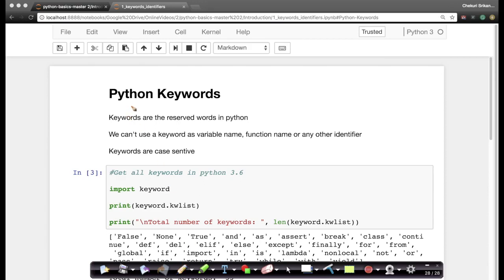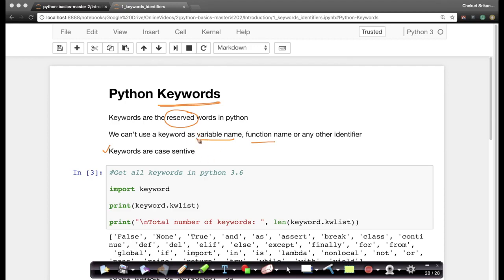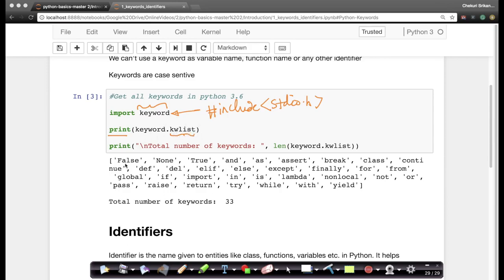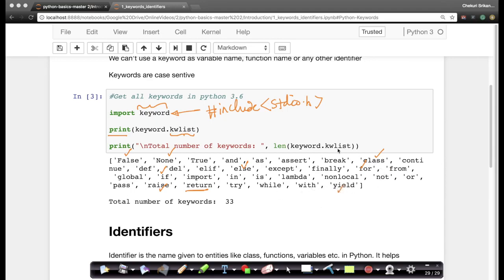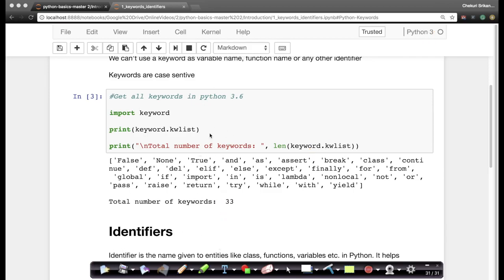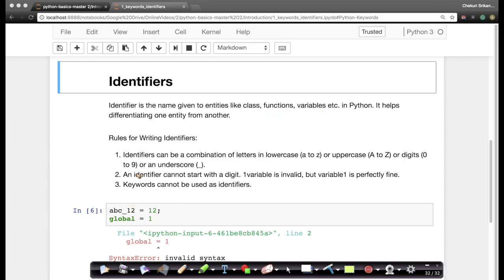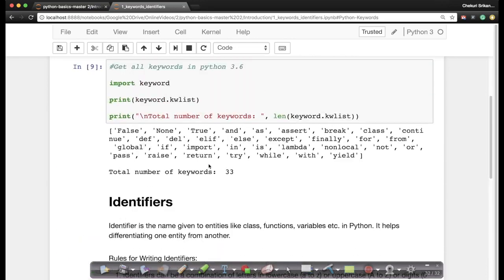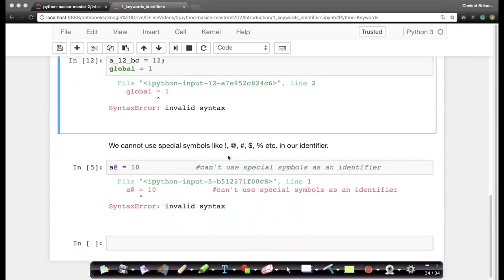Machine learning: Keywords and identifiers in python 1.3